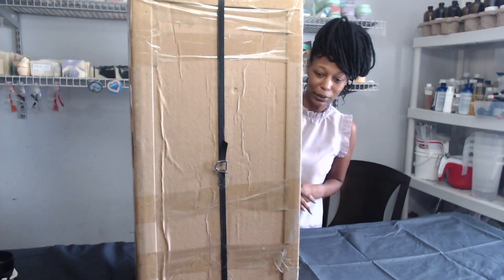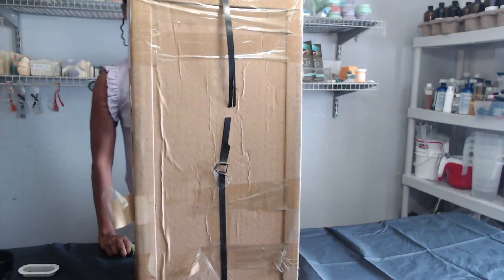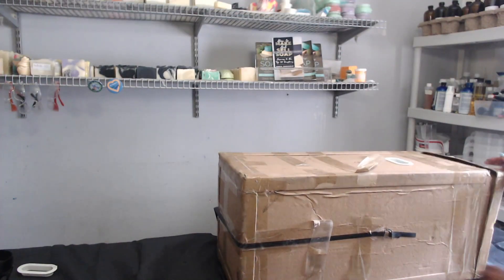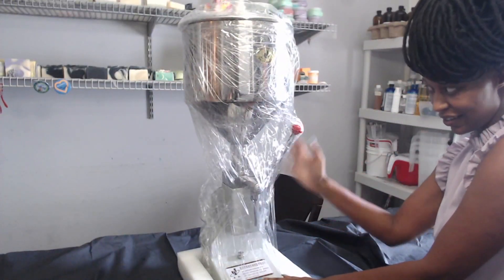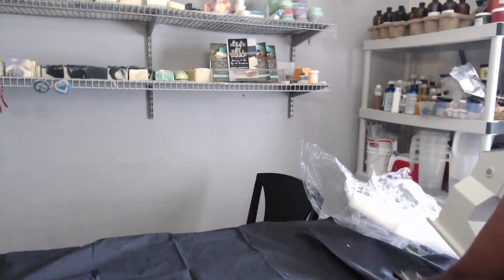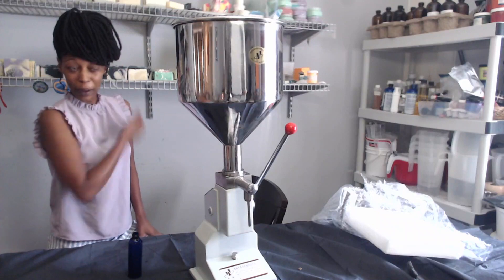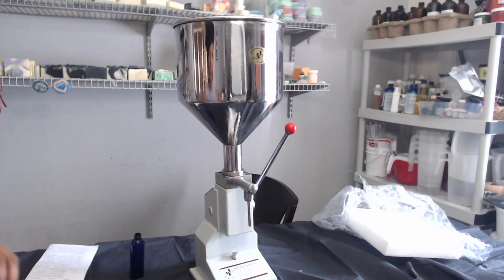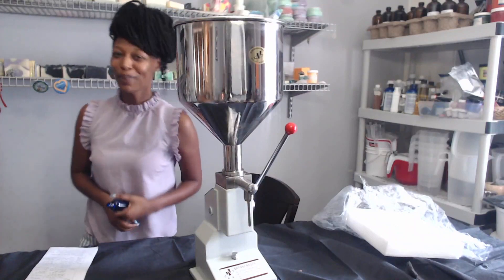Lotion Filling Machine Unboxing - Live Stream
Watch this video for an unboxing of my new Lotion Filling Machine. When it comes to filling my lotion bottles there is a lot of waste, I'm hoping that this lotion making equipment will help to streamline the process and make it much smoother. This will allow me to quickly get  bottles filled for my lotion, liquid soap, whipped soap, shaving soap and maybe even a shampoo.

I will not use this for my sugar scrubs because I don't want to risk the sugar granules clogging up the machine. Once I figure out how to actually work it I will do a live demo.